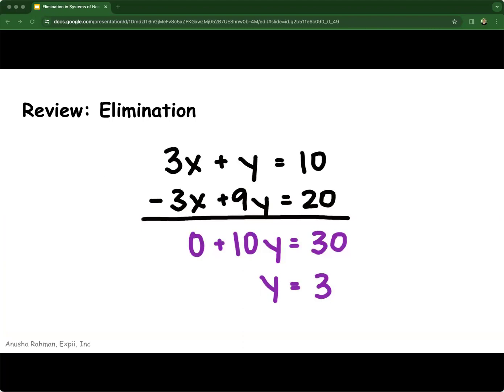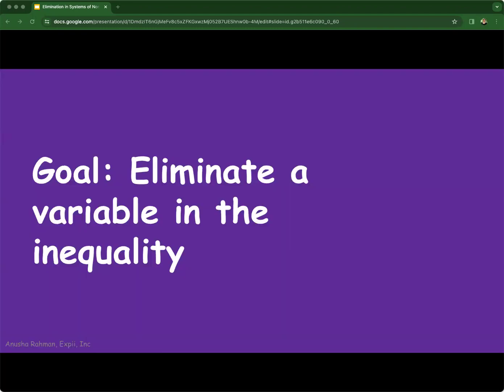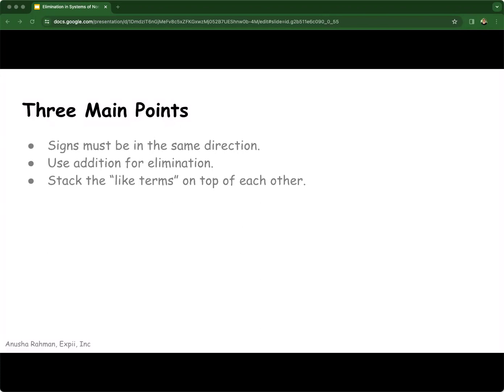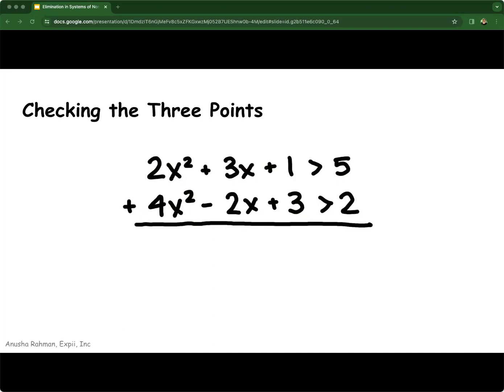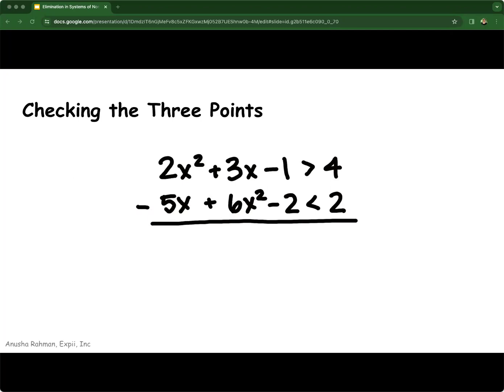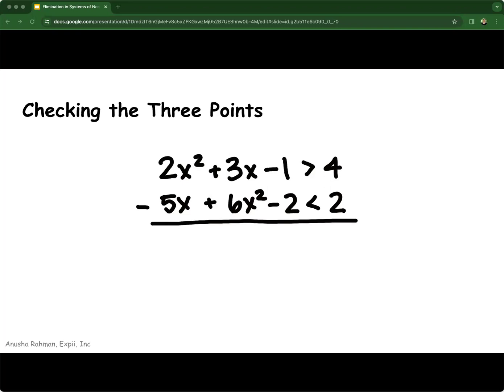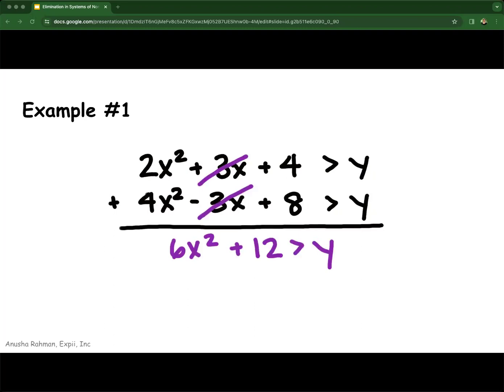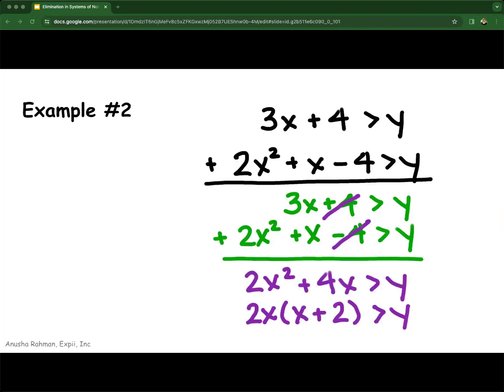Elimination in Systems of Nonlinear Inequalities | Expii, Inc